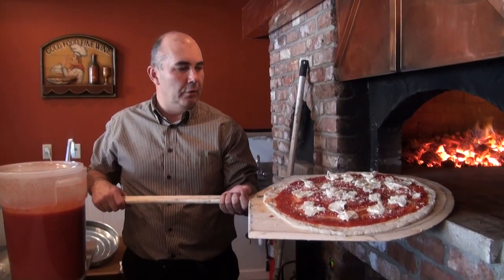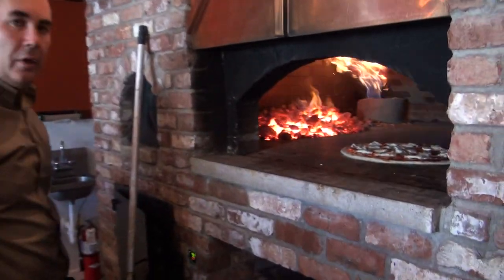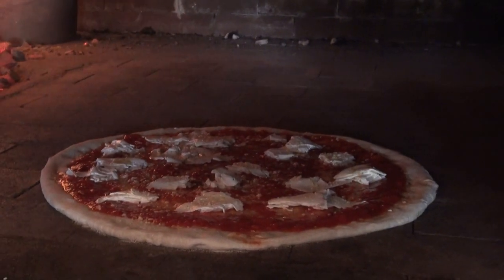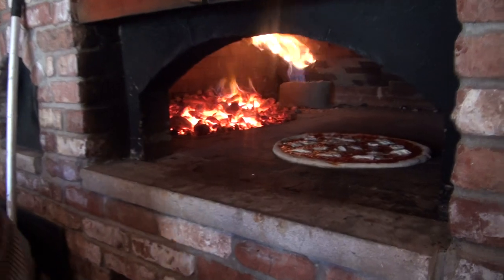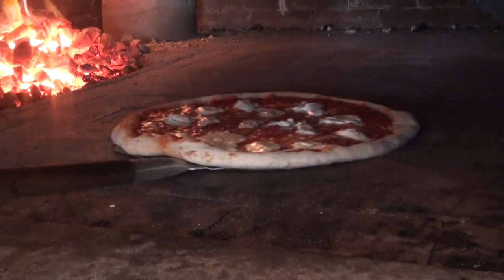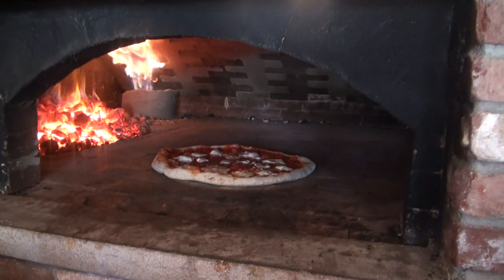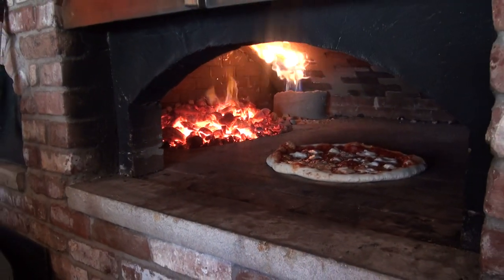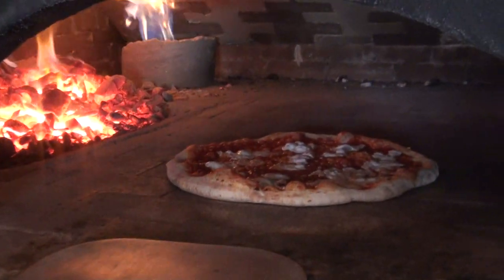How to cook coal fired pizza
Cooking coal fied pizza and building coal fired ovens is what we do best